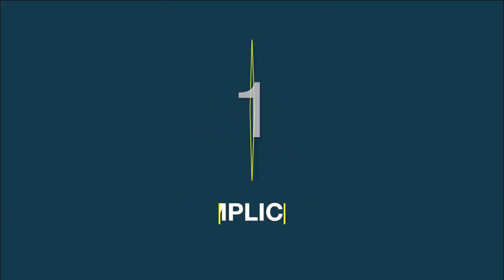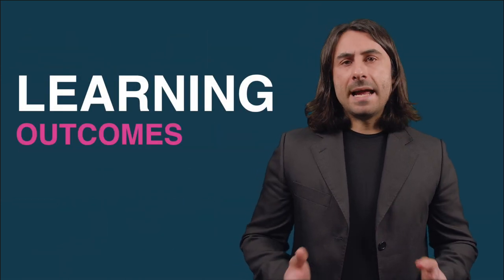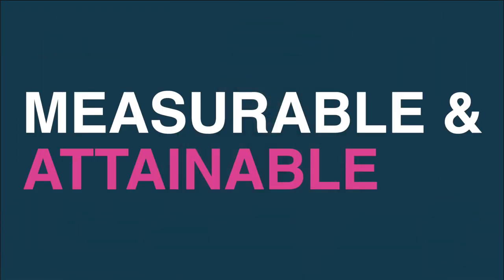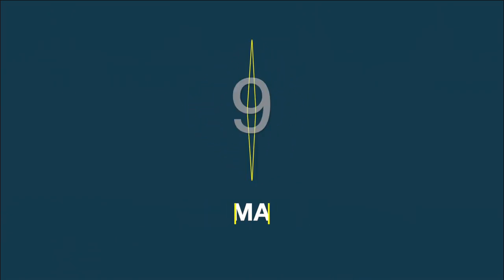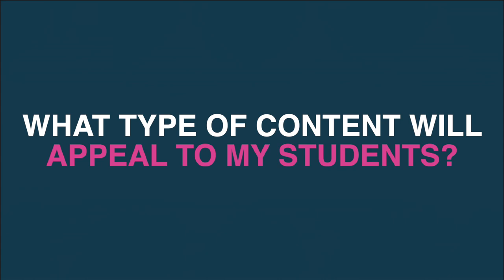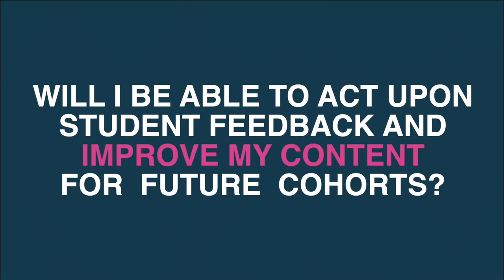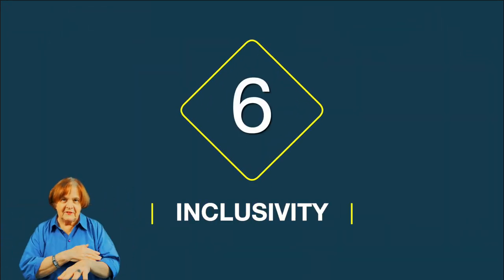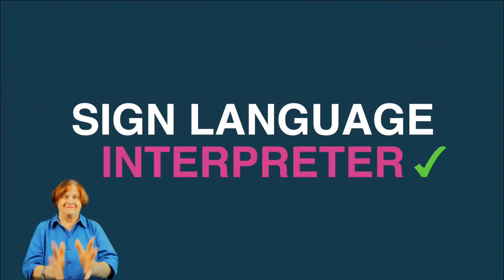What Makes A Good Video Tutorial?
To the point tutorials. Presented by Ricardo Bragança
Special thanks to Dr. Marilyn Plumlee and Ms Aiza Bissaliyeva